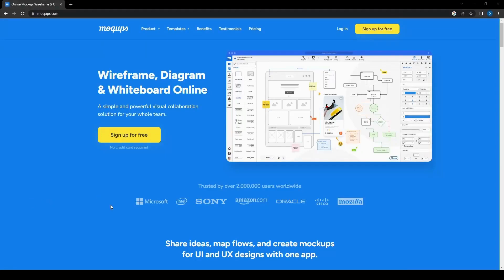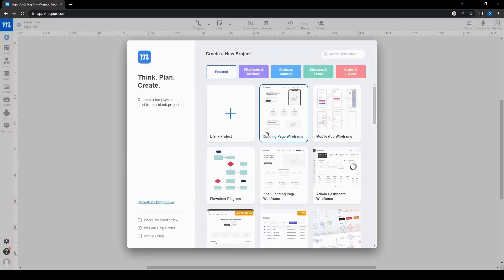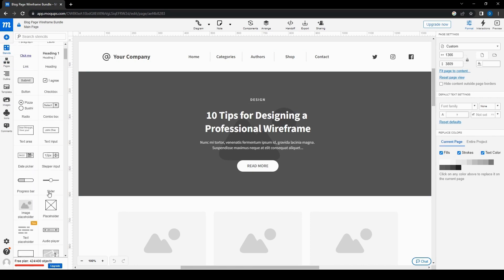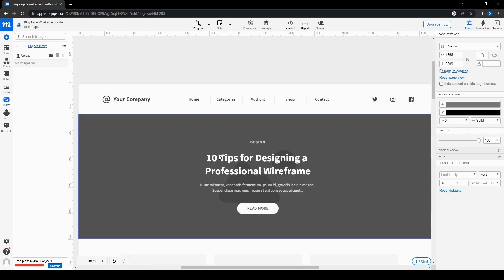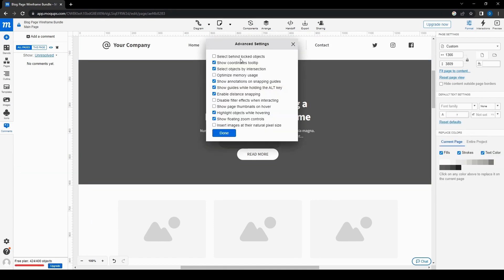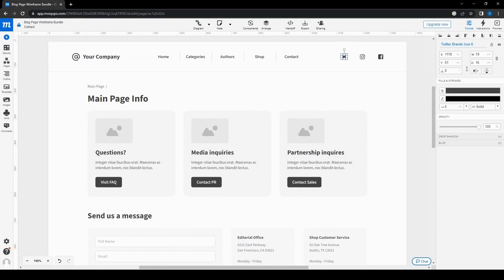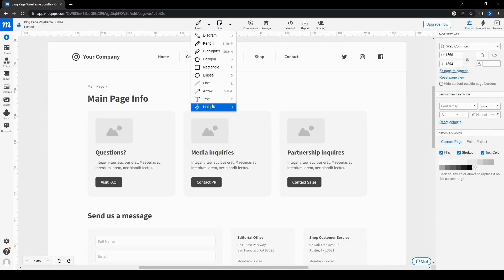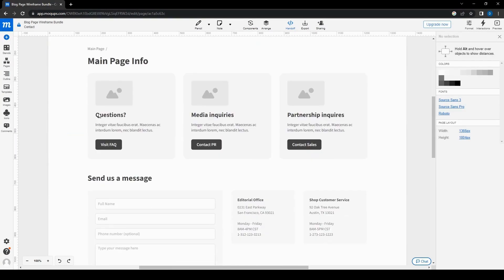Moqups Tutorial For Beginners | How to Use Moqups 2025